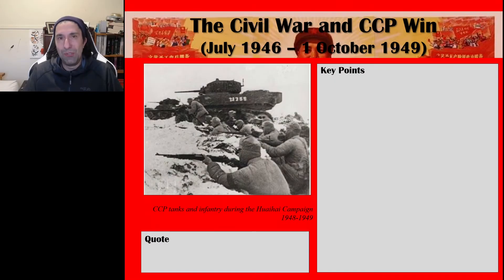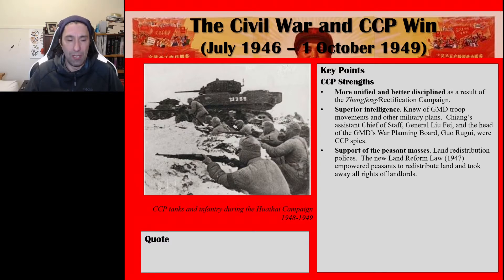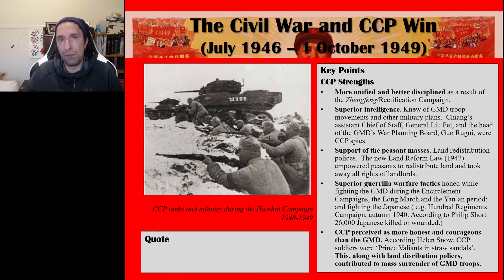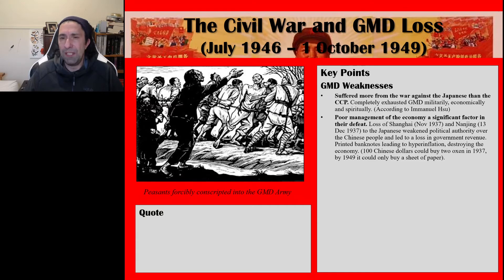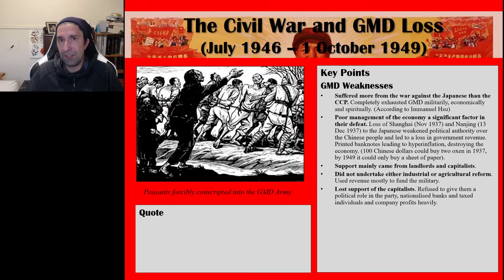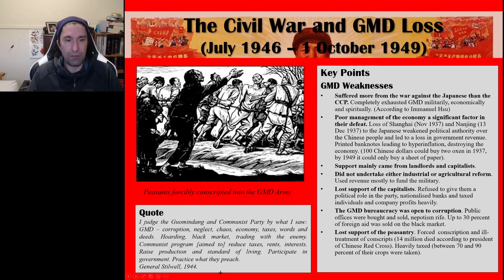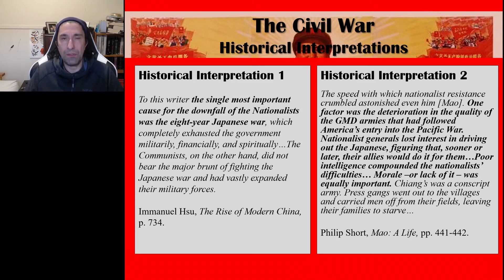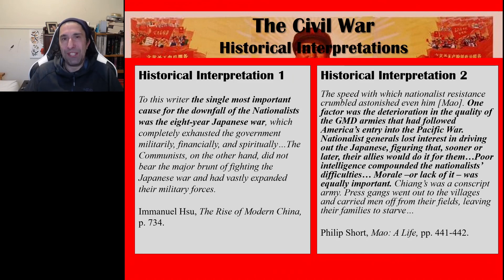The Chinese Civil War (1946 to 1949).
This video summarises the key points of the Chinese Civil War (1946 to 1949) and the reasons why the CCP defeated the GMD in 1949. It is a study aid for the VCE History Revolutions Subject, Chinese Revolution, Area of Study 1.